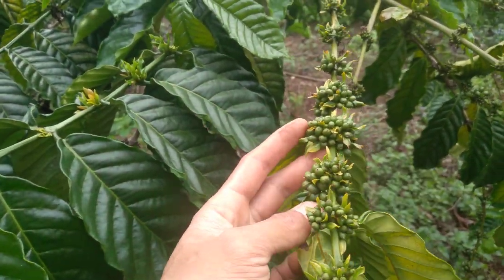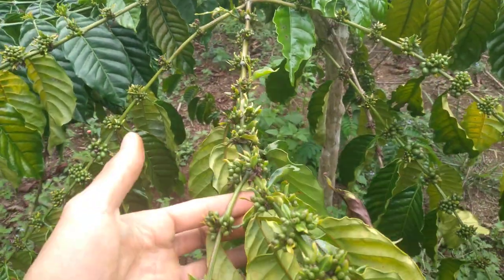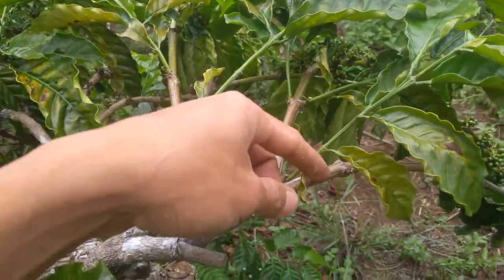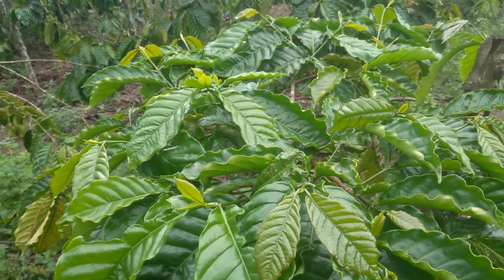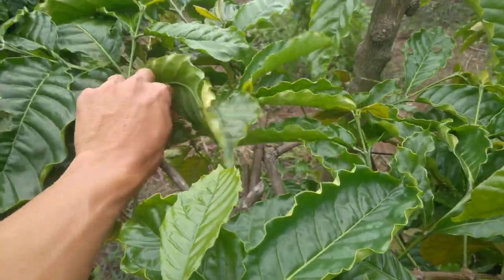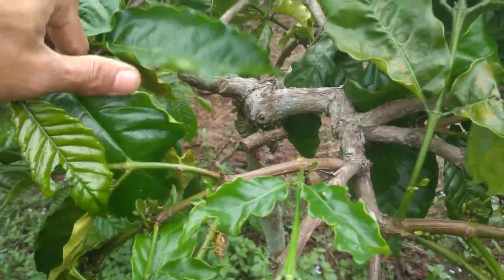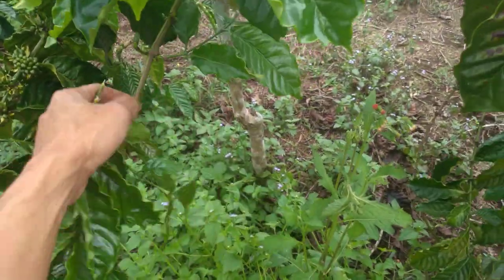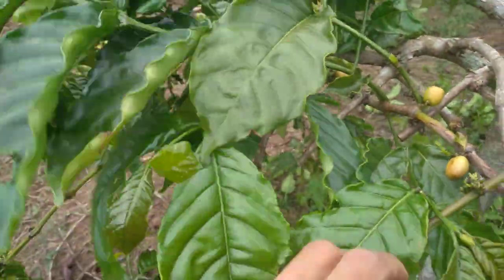terbaru keadaan bahan||oktober Hindari buah selang jangan sampay salah simpan bahan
deskripsi : kopirobusta slah satu perwatan penting pada kopistek yaitu harus tepat dalam melakukan penyimpanan bahan kopipagaralam berikut kita sajikan tutorial lengkap mengenai penyimpanan bahan yang tepat agar terhindar dari buah kopi selang , dukung terus@chanel sahabatkopi yang akan terus berbagi info2 menarik seputar dunia pertanian kopi